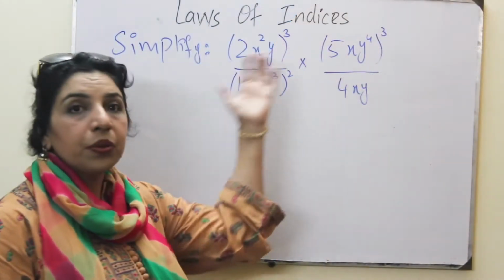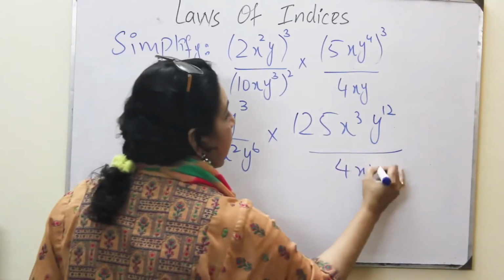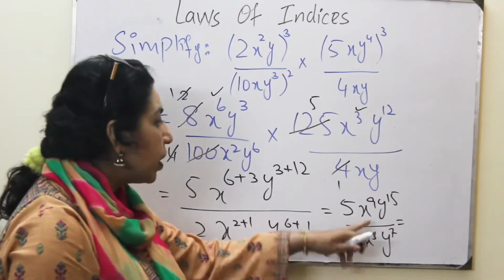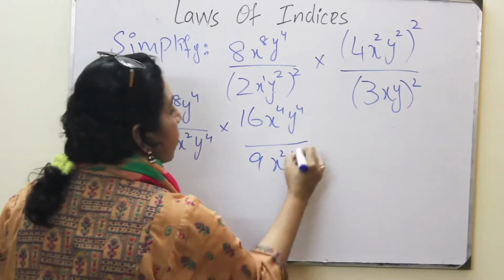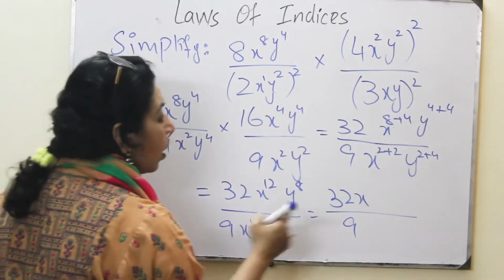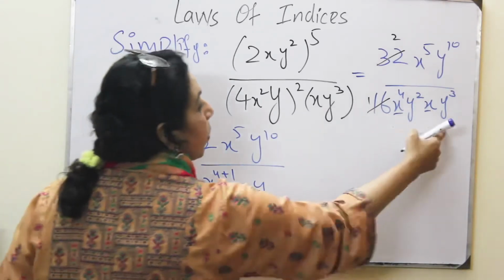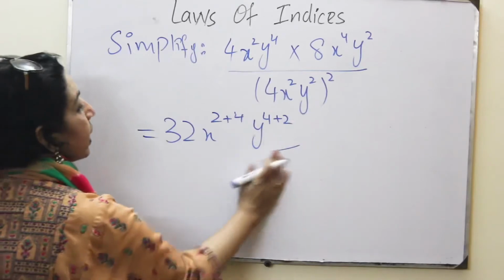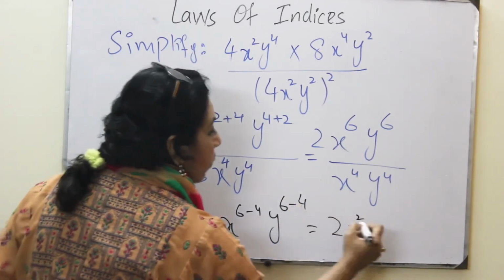👩‍🏫 Rules of indices(Lesson 3)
The laws of indices enable expressions involving powers to be manipulated more efficiently than writing them out in full.

An index or power is a small floating number that appears after a number or letter.

The three laws of indices involve multiplication, division and brackets with single base. But fourth and fifth law is about a combination of two different basis.

The first Law: If the two terms have the same base and are to be multiplied together their indices are added.
The second Law: If the two terms have the same base and are to be divided their indices are to be subtracted.
The third Law: If a term with the power is itself raised to a power than the powers are multiplied together.
The fourth law : If the product is raised to a
Power ,every factor of the product is raised to the power.
The fifth Law: If the quotient is raised to a power, both the numerator and denominator are raised to the power.